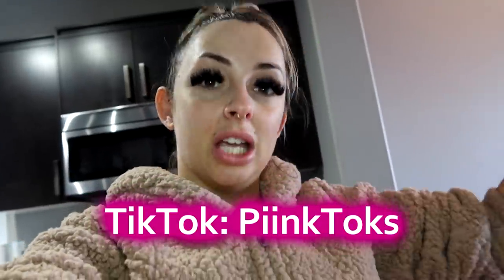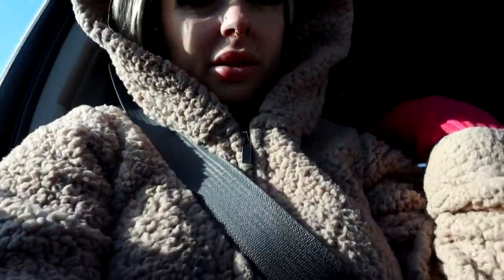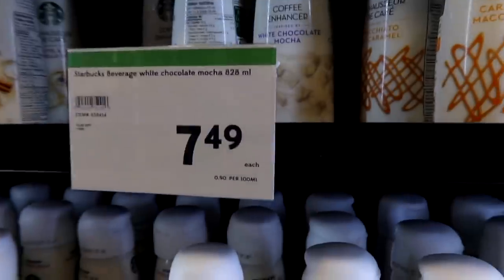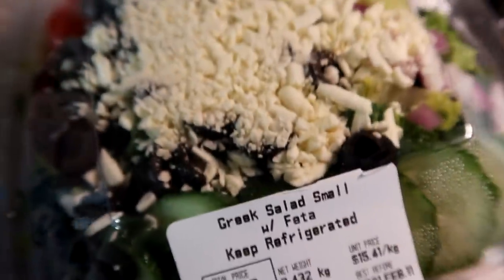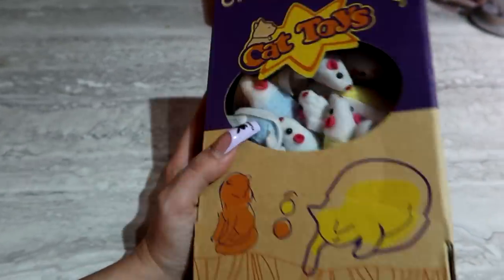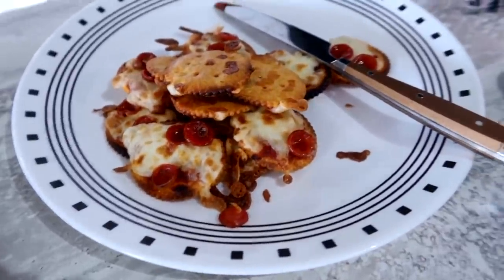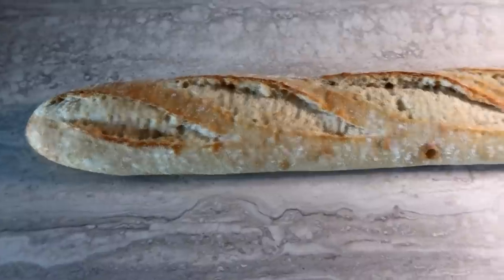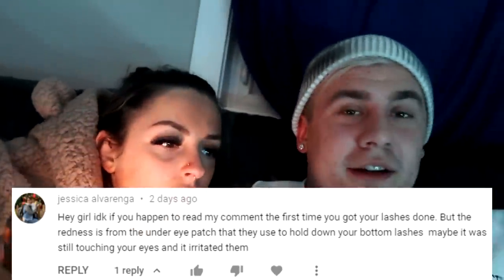How I froze my ramen LIKE THIS! *Trick*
PiinkToks